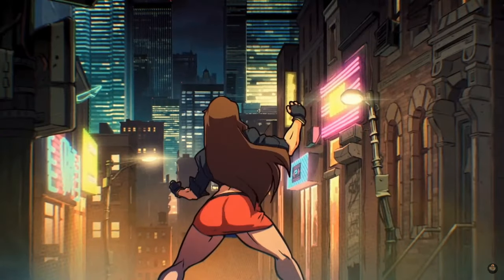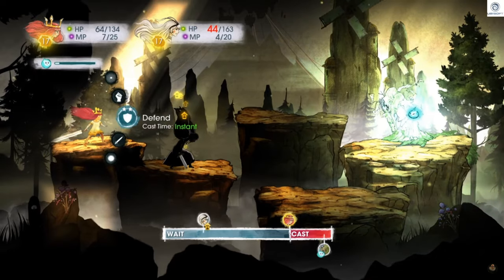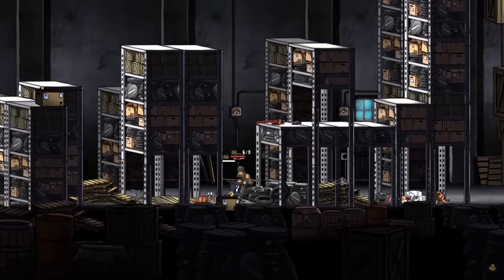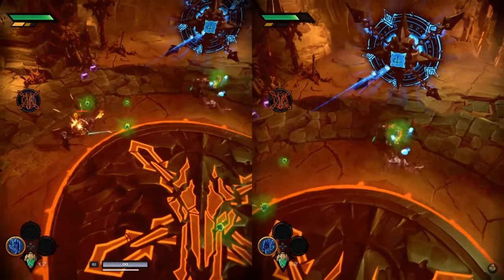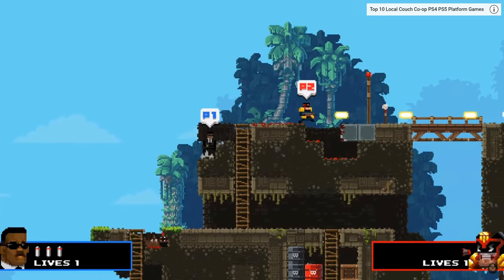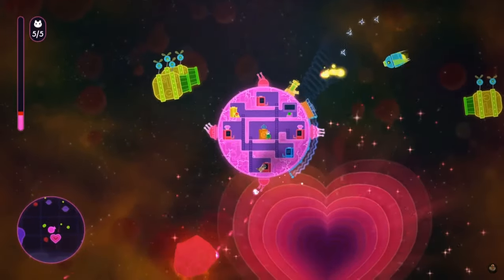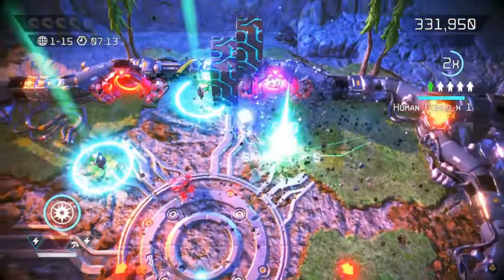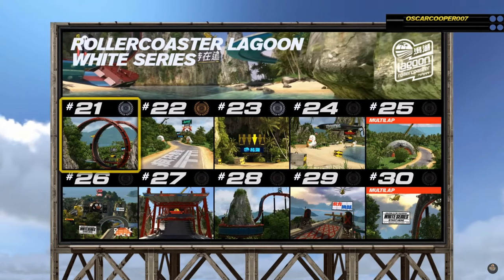ALL TIME Top 25 Local Co-op And Split Screen PS4/5 Games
0:00 Intro
0:21 Wipeout Omega
1:50 Child Of Light
8:19 Guns, Gore an Cannoli2
16:21 Darksiders Genesis
26:31 Bro Force
34:11 Lovers In a Dangerous Spacetime
41:37 Nex Machina
48:20 Mercenary Kings
54:45 Trackmania
1:01:37 Hyperlight Drifter
1:10:12 Nom Nom Galaxy
1:18:17 Salt And Sanctuary
1:24:45 Wonderful 101
1:30:49 EDF iron Rain
1:35:27 Tomb Raider ToO
1:42:01 Alienation
1:47:02 Helldivers
1:54:26 Comet Crash 2
2:01:00 MVC 3 MK
2:09:46 Stars Wars BF2
2:18:36 COD Cold War
2:23:22 Borderlands
2:32:30 Rayman Legends
2:38:57 Divinity Original Sin 1/2

Recent Video Reviews and Lists